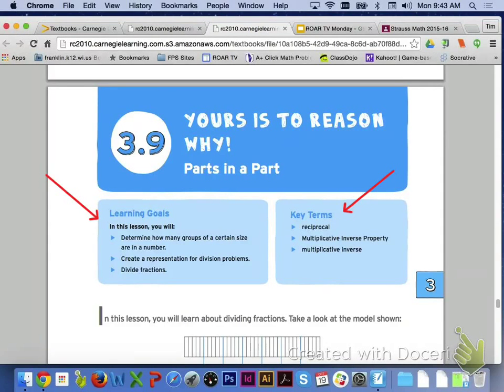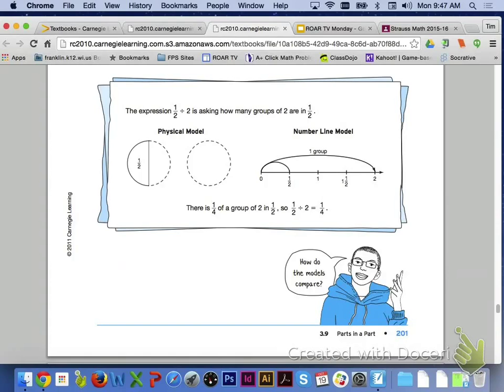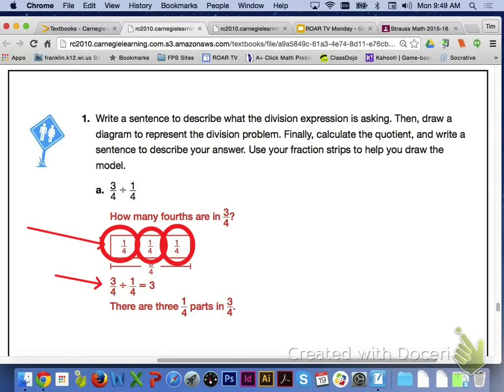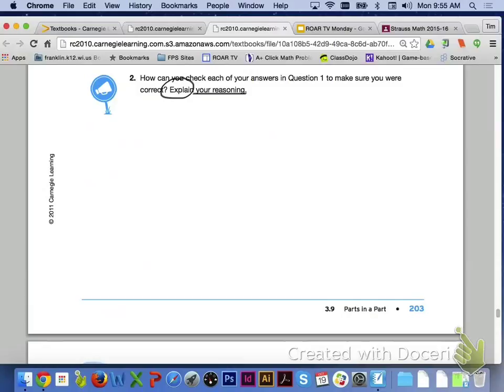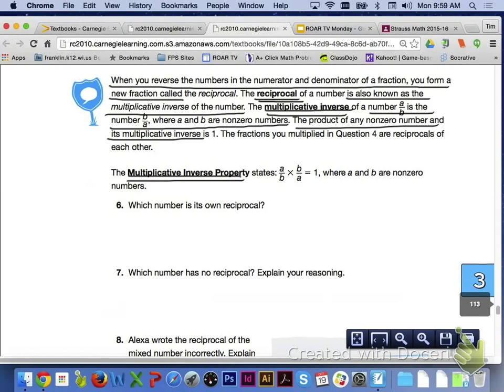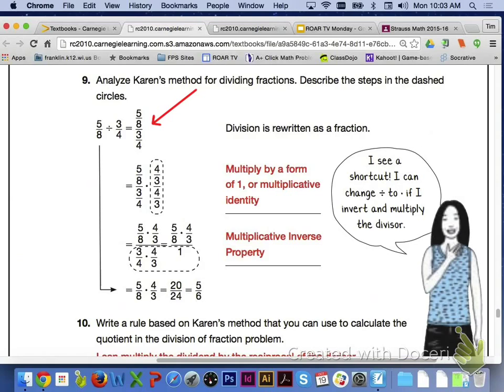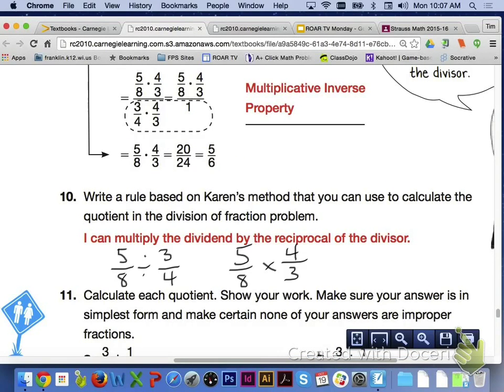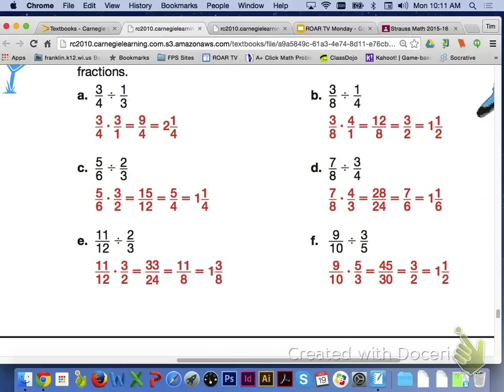Parts in a Part